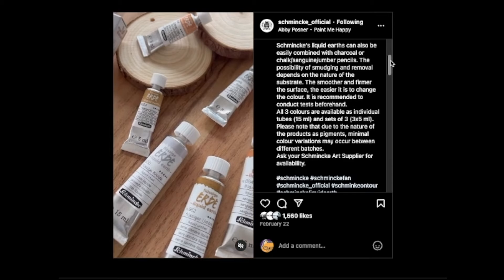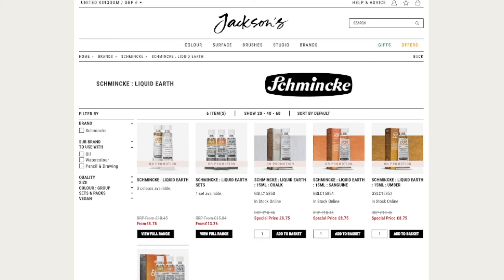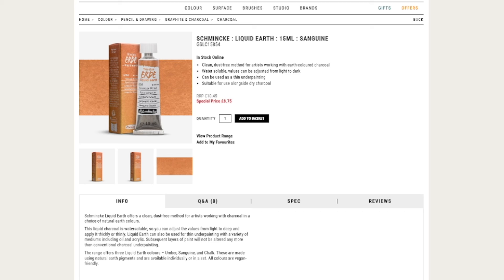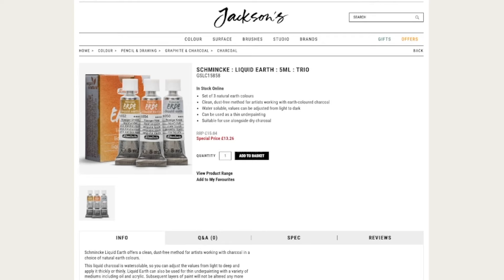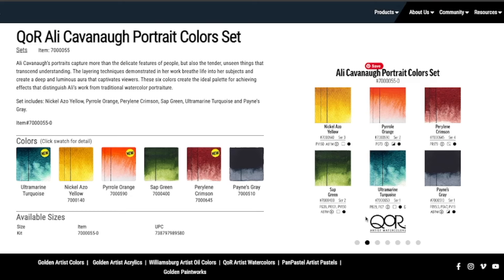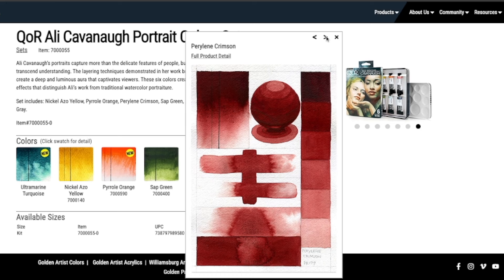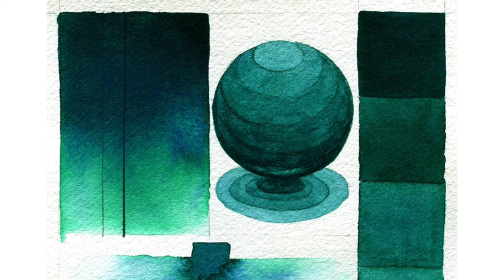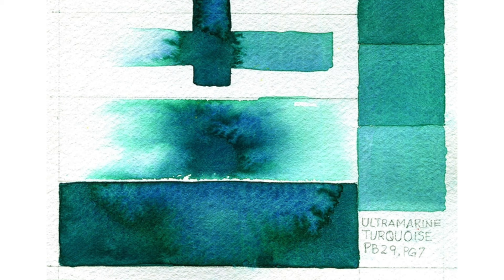Watercolor News Extra! - New product from Schmincke & One more new color from QoR 🎨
Amazon Canada
Amazon US